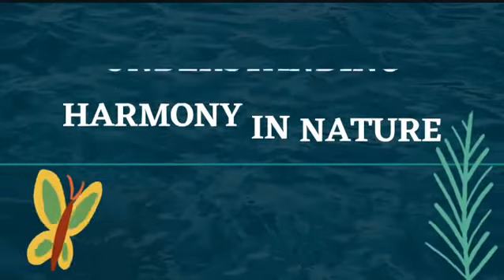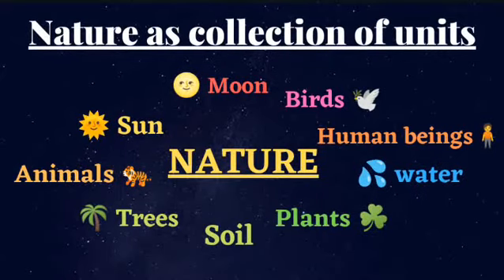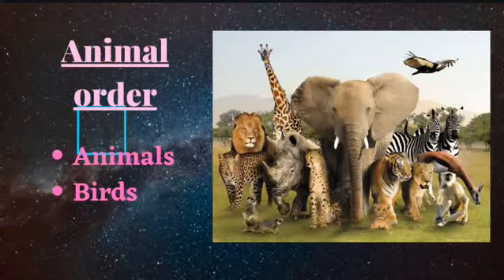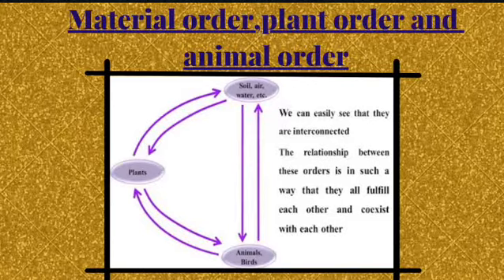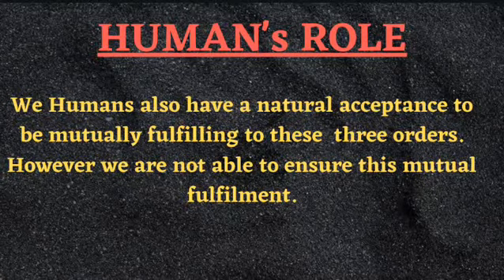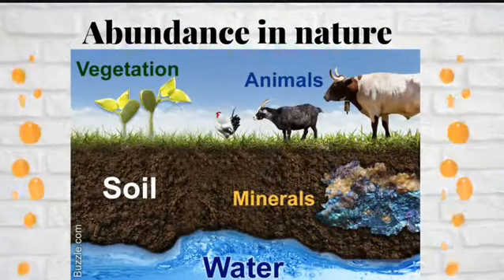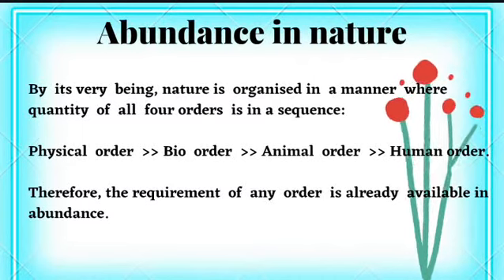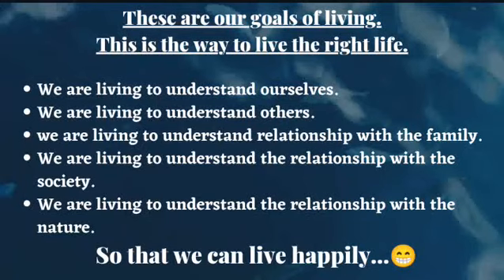Human Nature Relationship" Presented by NIT Raipur Students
Value Education for Consciousness Development